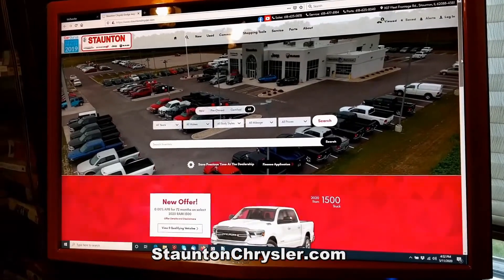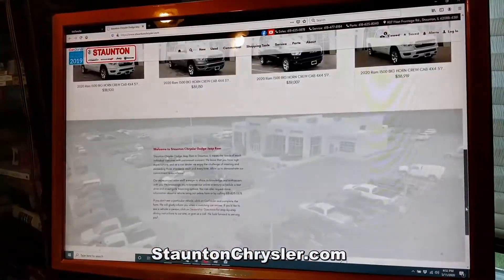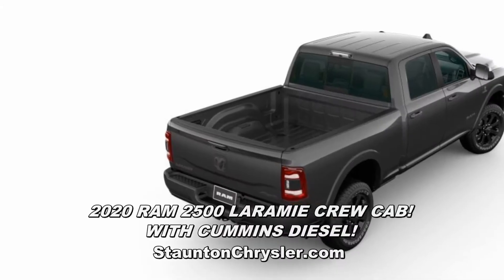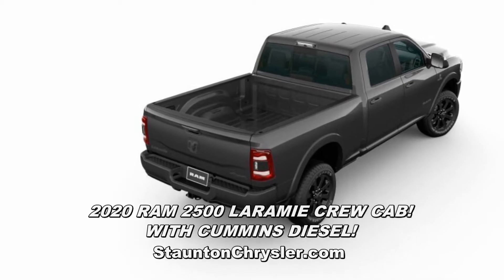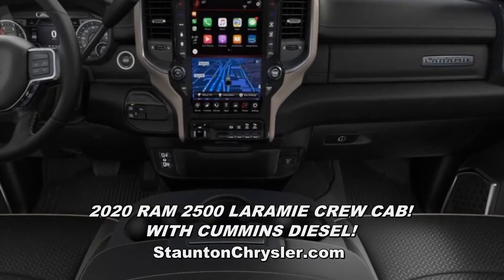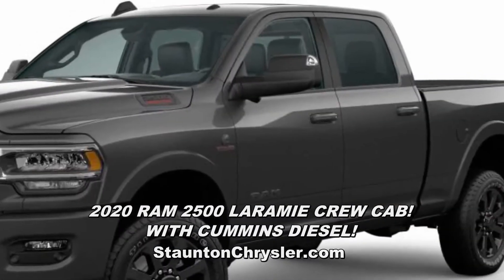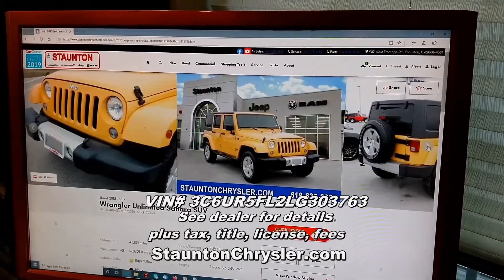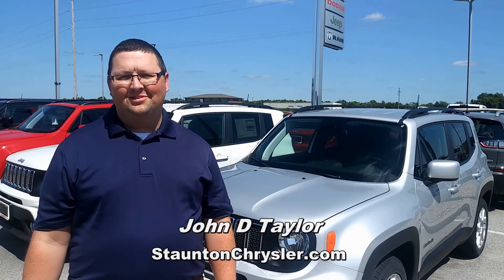JOHN - LARAMIE 2500- Staunton Chrysler Dodge Jeep Ram - November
STOP! save now on the NEW or PE-OWNED SCDJR you've wanted. on sale today!